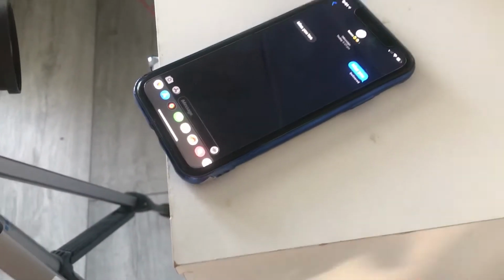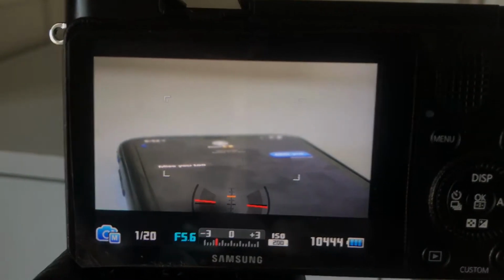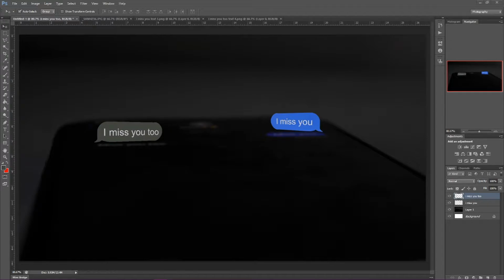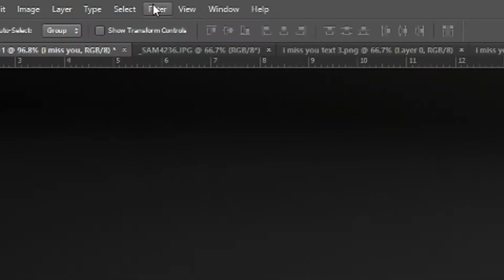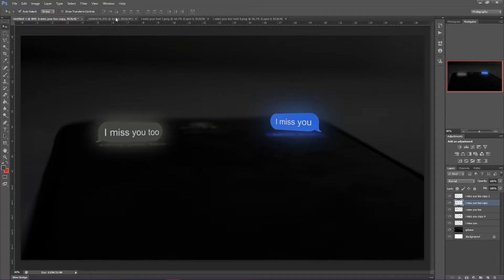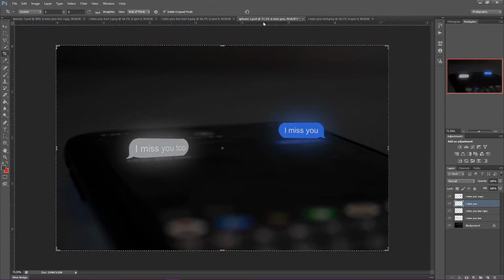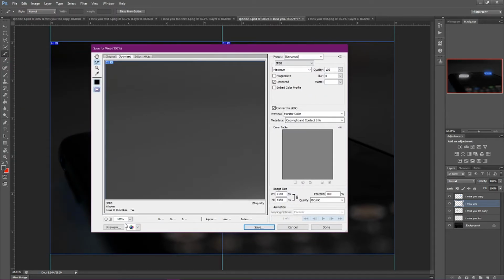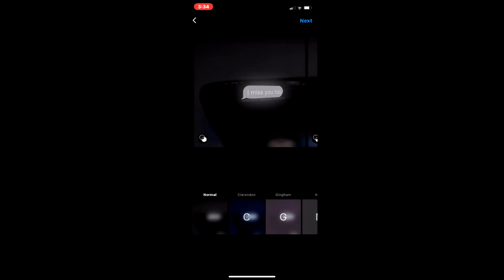realistic glowing messages photography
IGNORE THIS
photography,photoshoot,glowing,glowing objects,messages